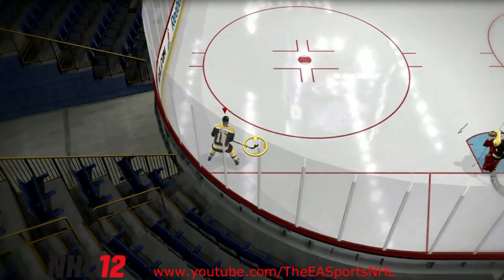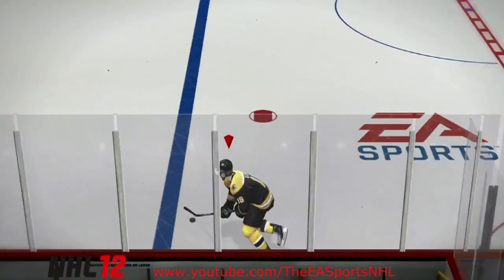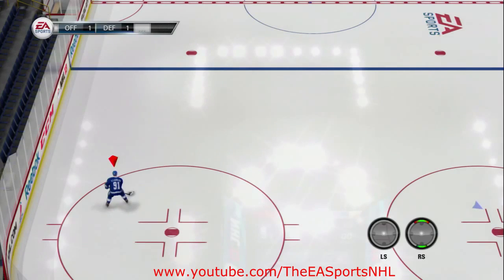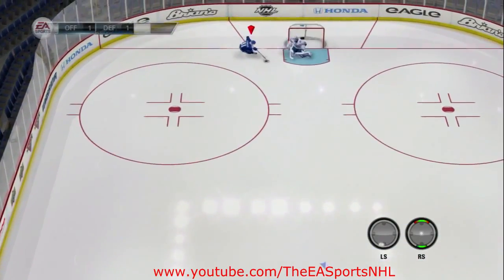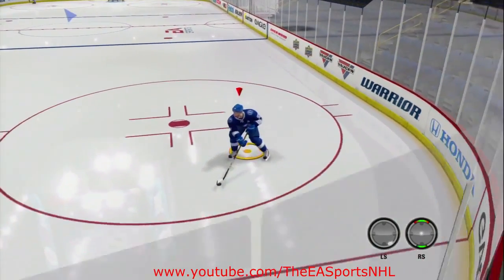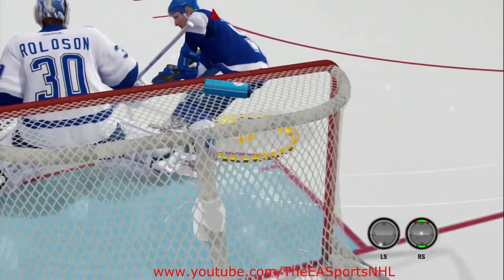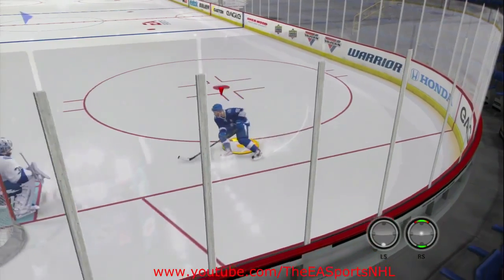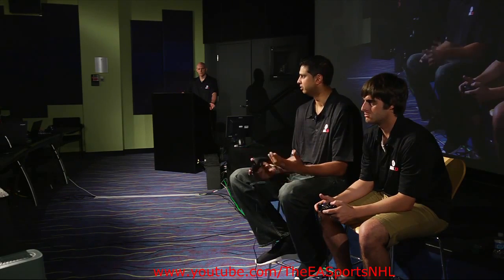NHL 13 VS NHL 12: Control VS. Speed